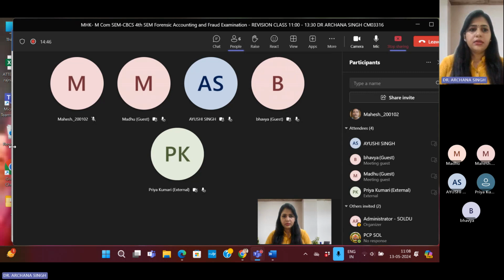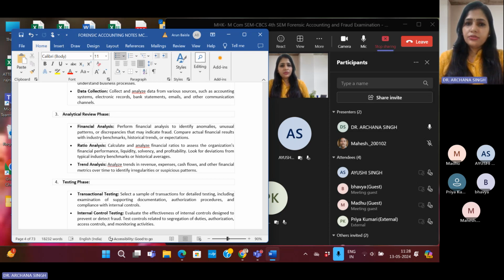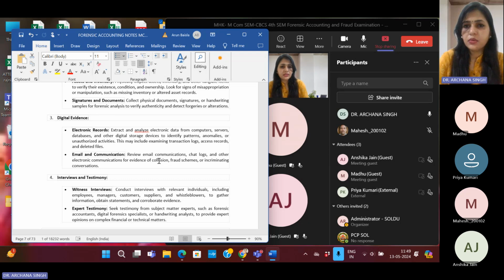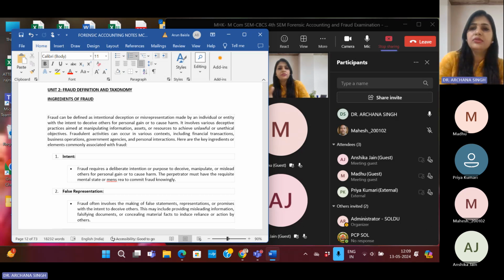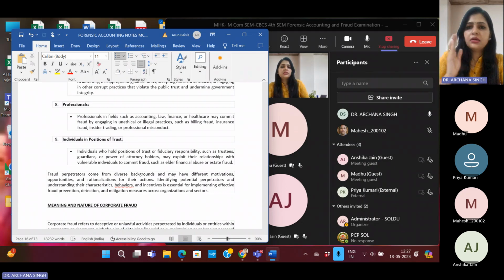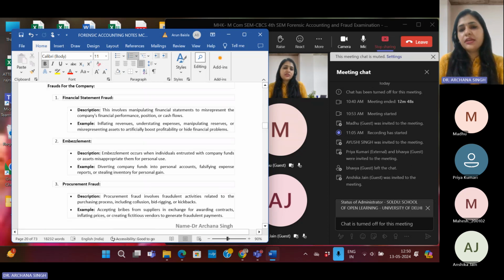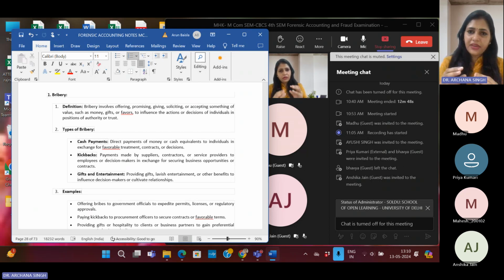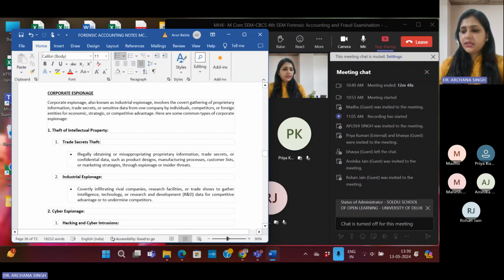Forensic Accounting And Fraud Examination (Revision Classes) - DR. ARCHANA SINGH